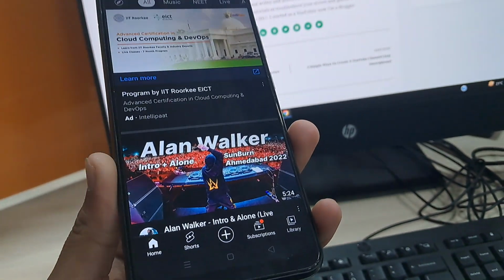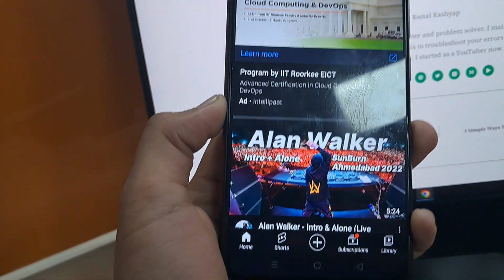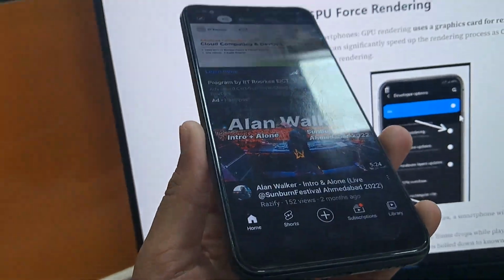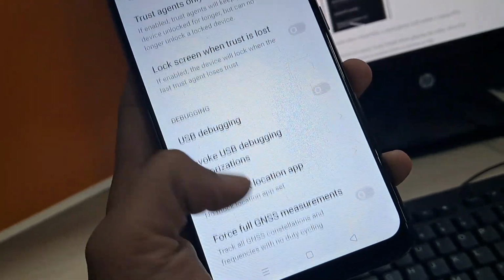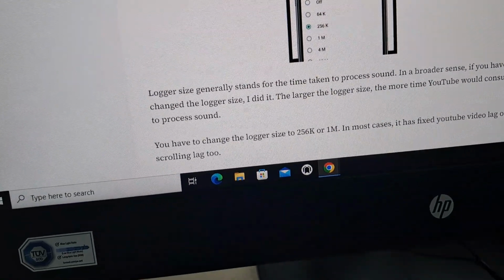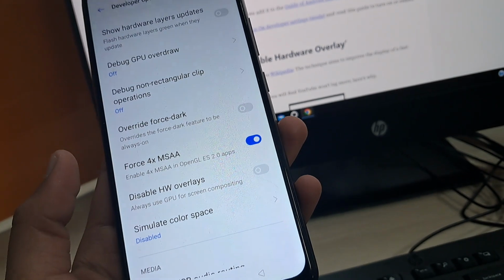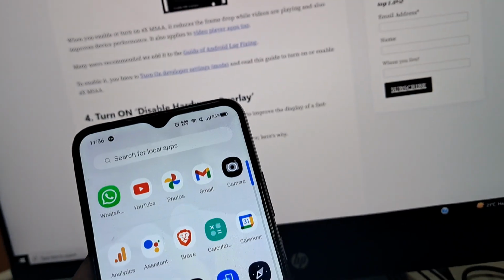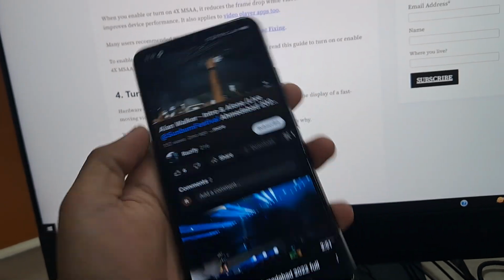How to Fix YouTube App Lag *Easy Ways* : Permanent YT Lag Fix!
A Video tutorial on How to Fix YouTube Lag or ways to fix youtube app lag.

The video applies to Samsung, Xiaomi/Redmi, Motorola, Oneplus, Huawei, Oppo and Vivo, LG, and Google Pixel Devices.

ONE REQUEST?

(BE KIND)

We TRUST IN YOU! It's you who matters most to us, But YouTube Wants you to GIVE A LIKE, Be at the top (🔝) 0.51% of people who like this video: How to Fix YouTube Lag android.